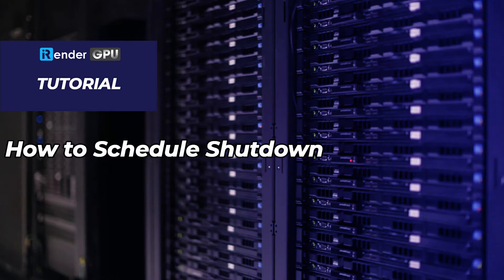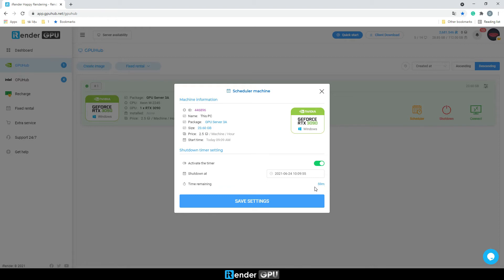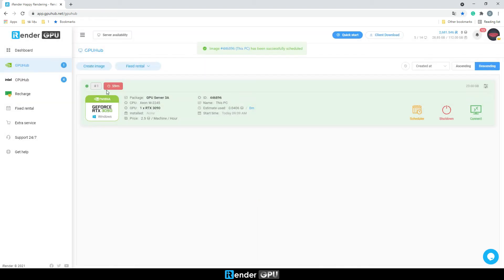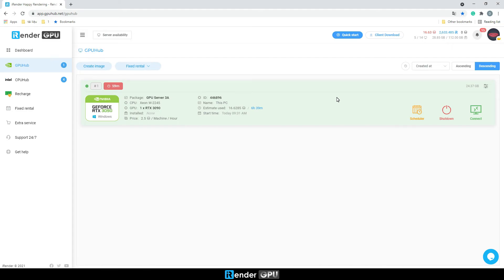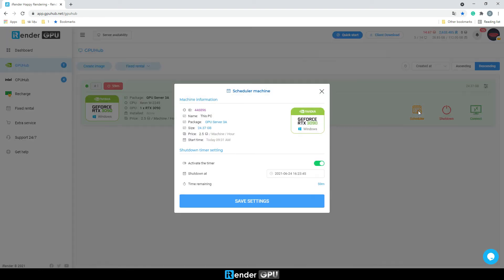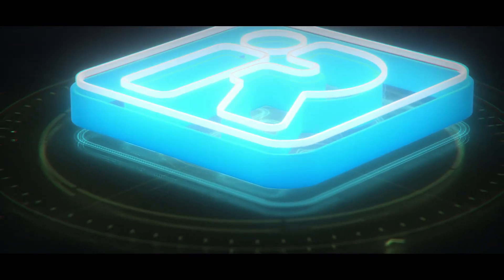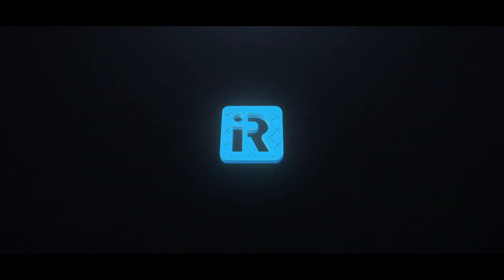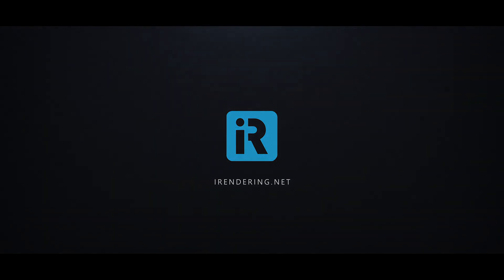How to schedule shutdownn image | iRender Tutorials | iRender Cloud Rendering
iRender is the simplest, easiest cloud computing service in the world. We bring the power of thousands of GPUs directly to your desk. Building server types dedicated to 3D Rendering and Training AI/Deep Learning models with the state-of-the-art NVIDA's RTX 30 series, from 1 to 6 GPUs, or even more if required.
Schedule Shutdown is to turn the server off at a certain time in the future. This feature is helpful when you are busy and do not have time to keep an eye on the server screen. Just let the powerful servers render your projects and get the results later.
0:00 Intro
0:07 Activate the timer on
0:50 Activate the timer off
- NV Link (High-Speed GPU Interconnect) Available
- 6/12 x Nvidia RTX 3080/3090/2080Ti Server Node
- Redshift and Octane licenses for Prime Customers
iRender - Happy rendering
International